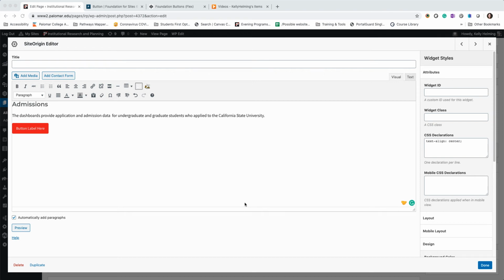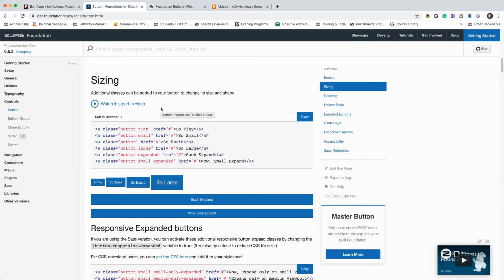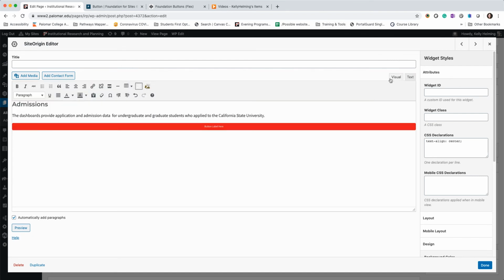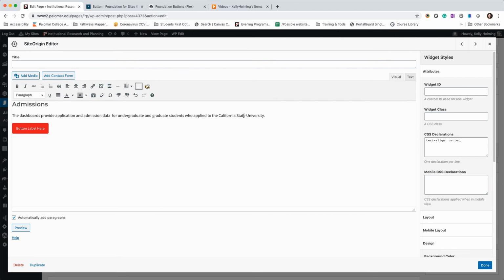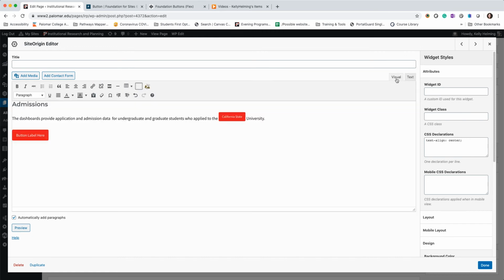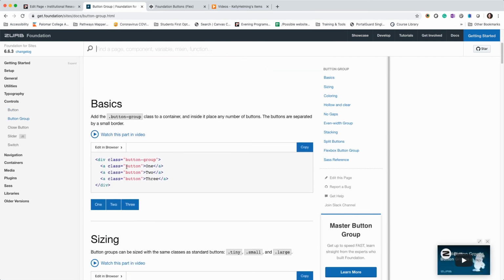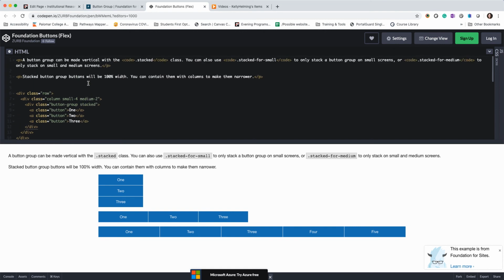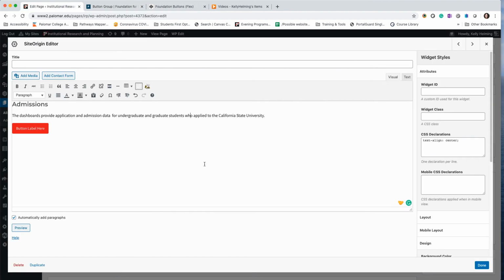Create a Button From a Simple Text Link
Learn how to create a standard button from a regular text link in the Palomar Twenty Eighteen WordPress theme.